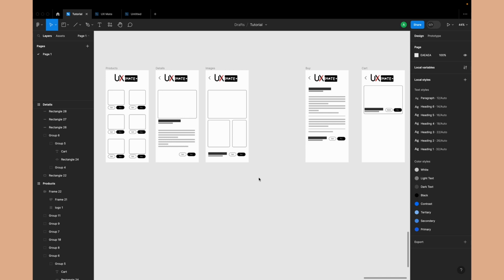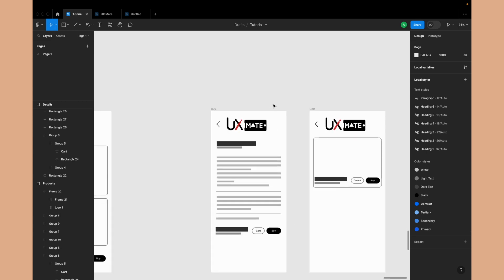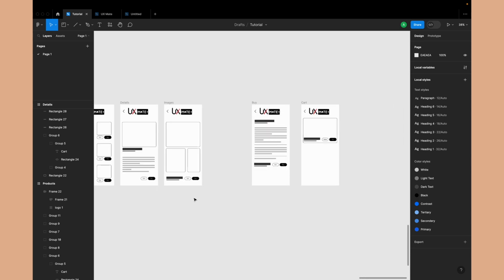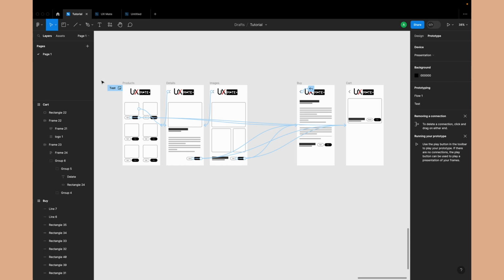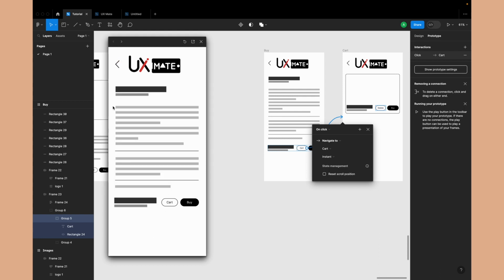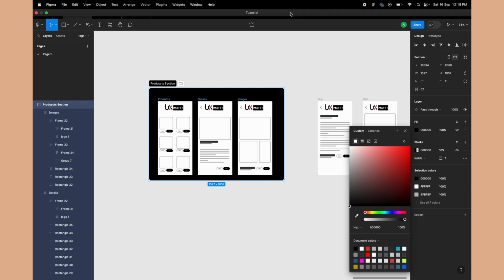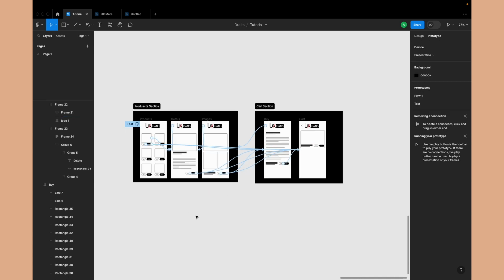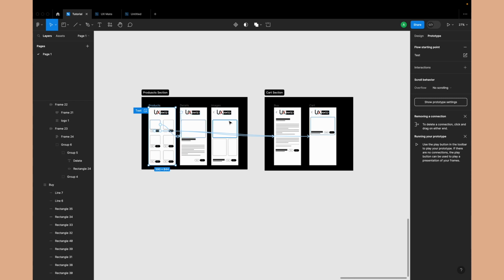Do you know this Figma Prototyping Technique? Figma Prototype Tutorial for Beginners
Master Figma Prototype Tutorial: Creating Complex Interactions with Ease | UX Mate

Unlock the full potential of Figma with our comprehensive prototype tutorial. In this video, you'll learn how to craft intricate interactions using sections, taking your design projects to the next level. Dive deep into Figma's powerful prototyping capabilities and unleash your creativity.